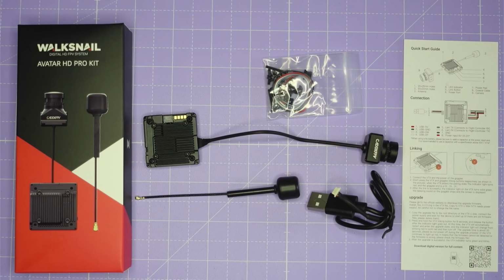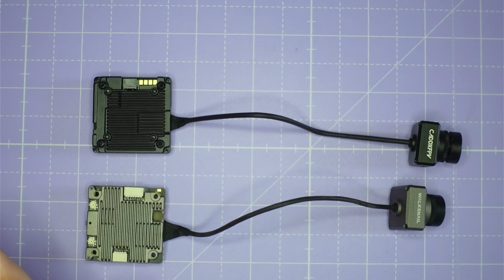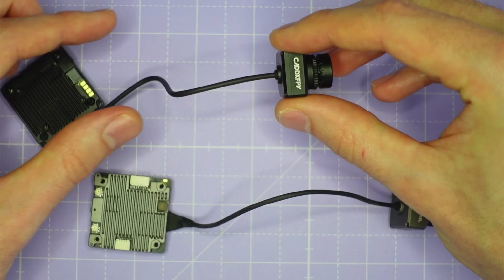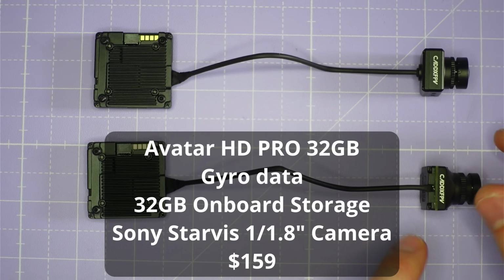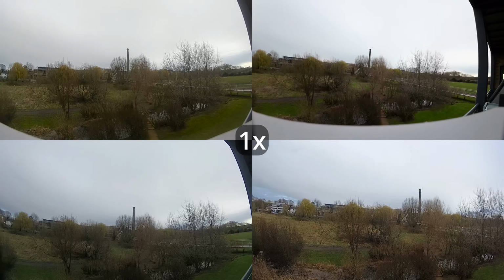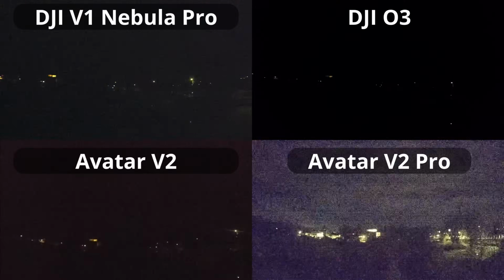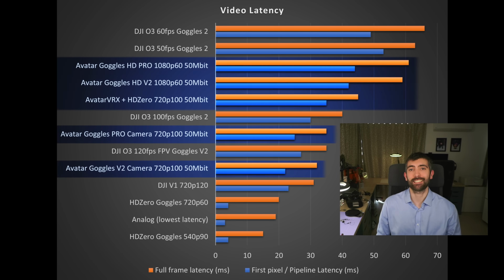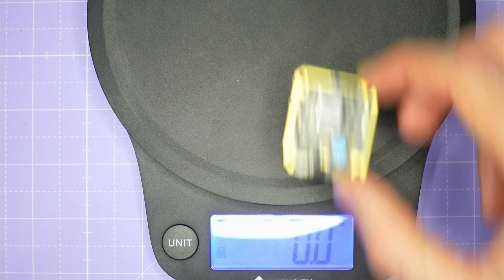Is this the best Digital FPV System? Walksnail Avatar V2 is here!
Timestamps:
0:00 Intro
0:56 What's in the box?
5:02 New cameras...
6:00 ...that fit in AOS O3 frames 😁
6:20 Three versions $139, $149, $159
7:12 Weight of the system
8:17 Is the PRO camera worth it? Image quality
9:08 Image quality: Daytime
10:34 Image quality: Twilight
11:04 Image quality: Night time
12:07 Latency
13:17 Backwards Compatibility with Avatar V1?
13:50 Lightweighting the VTX!
16:02 Recommendations